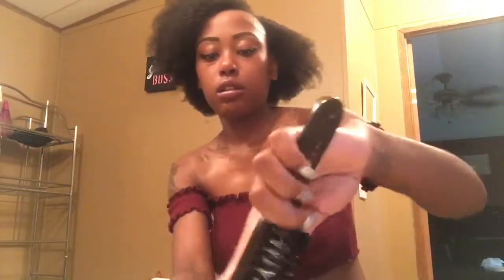SIDE PART PONYTAIL | NATURAL 4C HAIR !